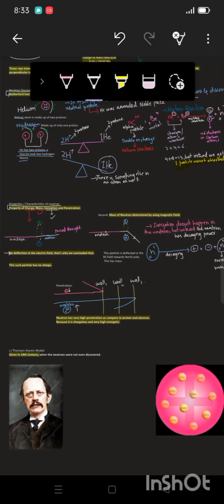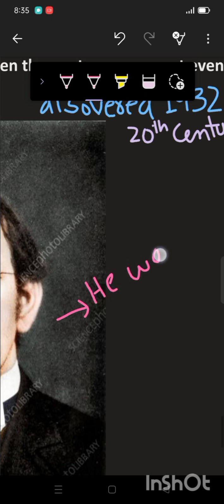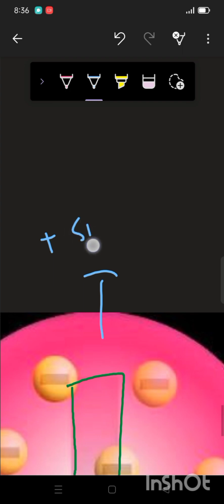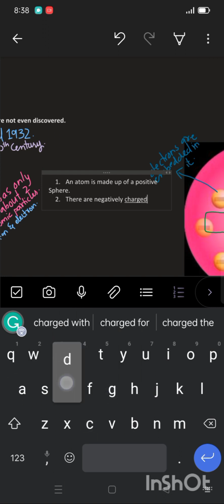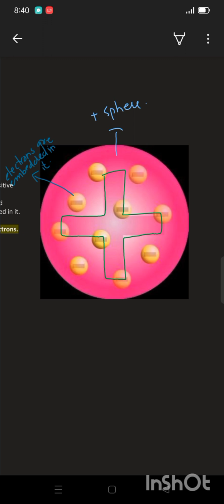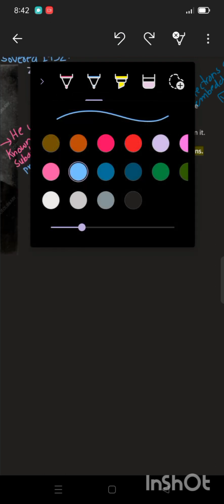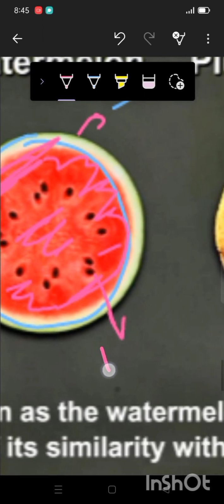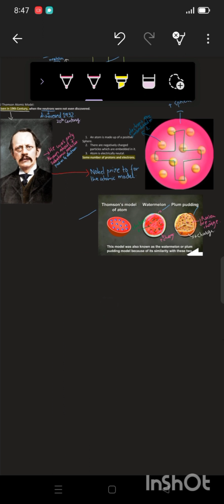J.J THOMSON ATOMIC MODEL / PLUM PUDDING / WATERMELON MODEL || ATOMIC STRUCTURE || LEVEL 11TH